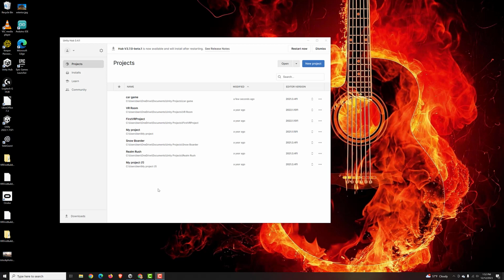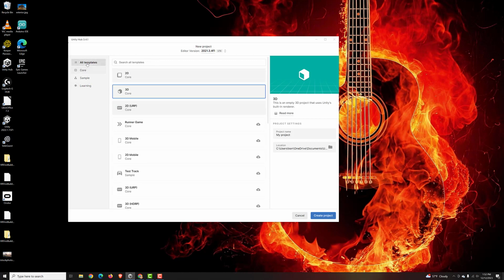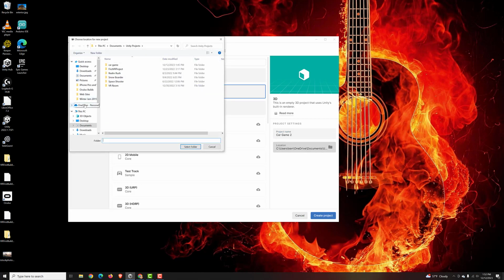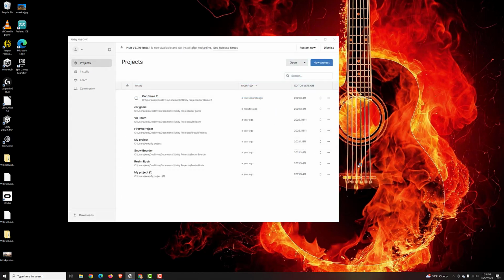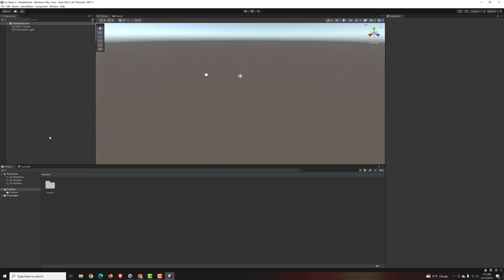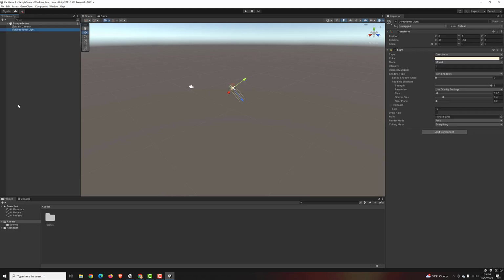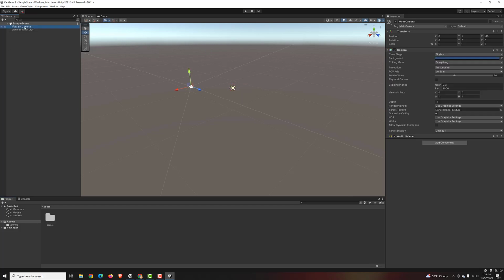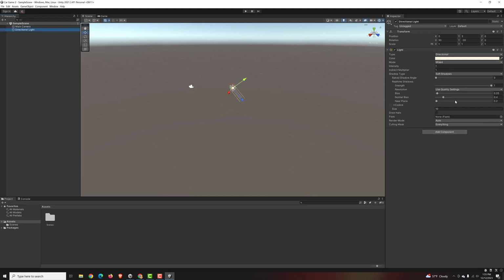CSE Car Game Part 1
Part 1 of a simple driving game in Unity.  This video shows how to start a Unity project and shows the parts of the Unity editor.